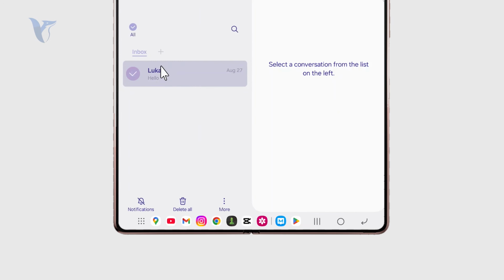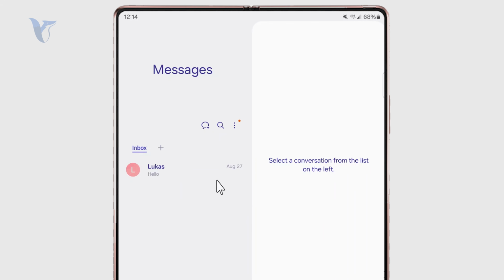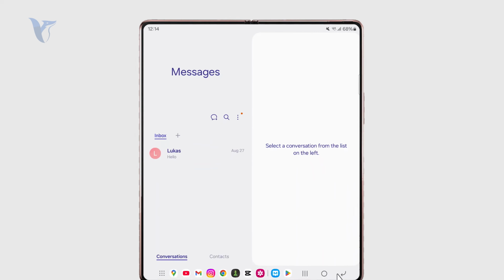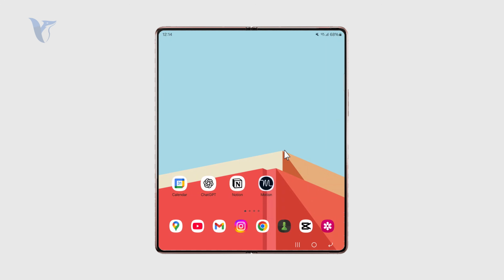How to Permanently Delete All Text Messages on Android Phone (tutorial)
Learn how to permanently delete all text messages on your Android phone quickly and easily. This video will guide you through the steps to clear your entire inbox for good.